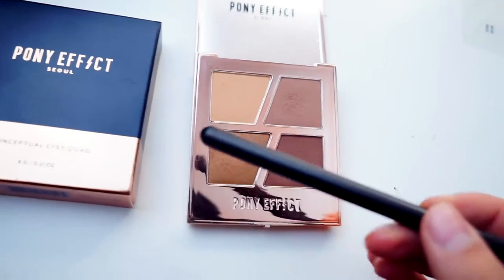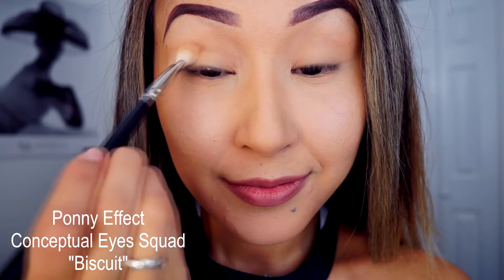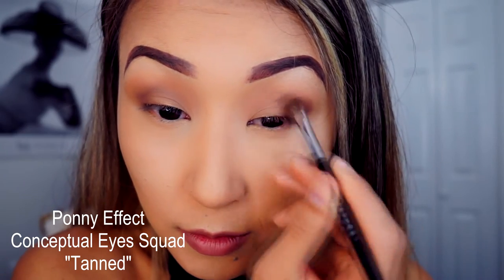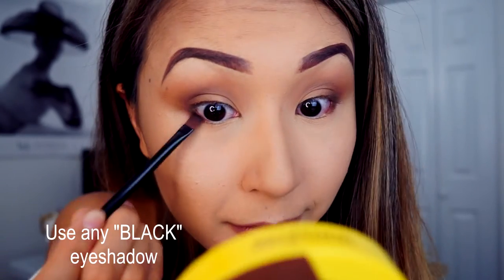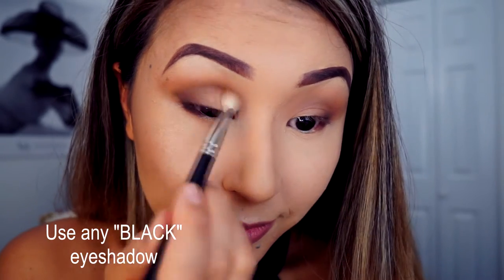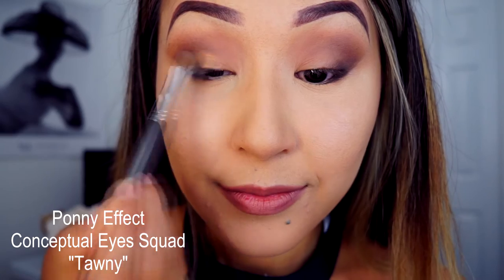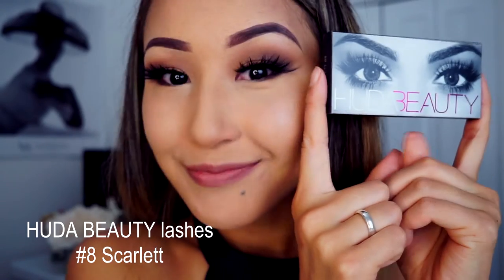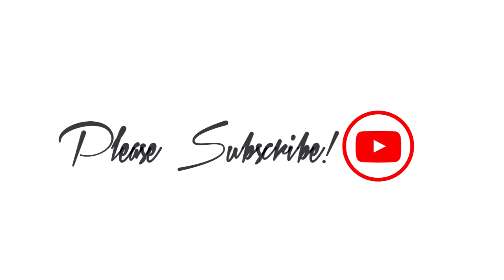HOW TO: Basic Eye shadow routine {Ponny Effect palette MEMEBOX}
Hey guys! In this video,Ill be sharing my BASIC eye shadow routine. I used for that Ponny Effect palette Embrown which I got ON MEMEBOX.COM. I am just obsessed with korean products.

2) Shiseido Setting spray
3) Huda Beauty lashes #8 Scarlett
4) YSL rouge volupte #108 lipstick

S N A P C H A T : Jamkin_Donuts